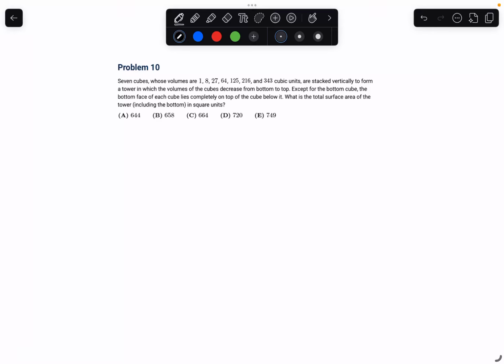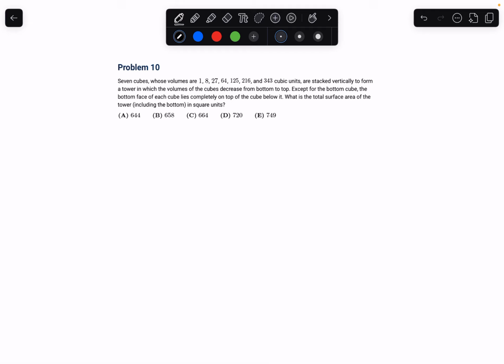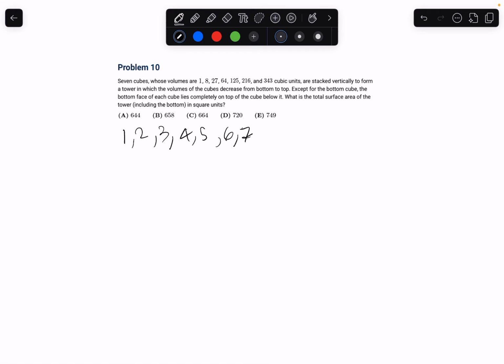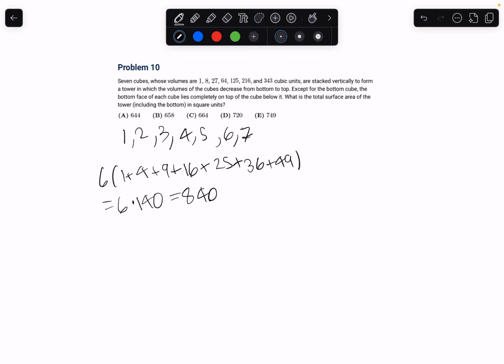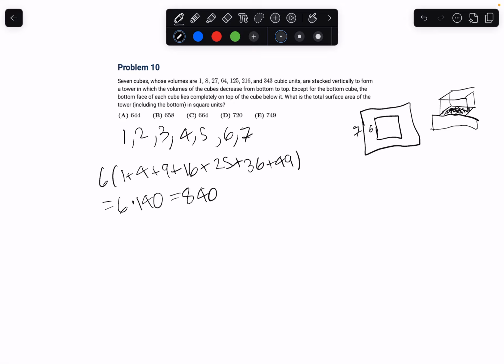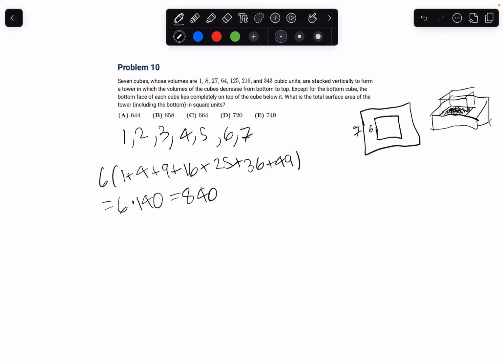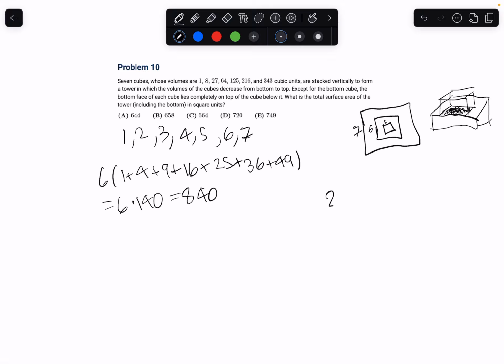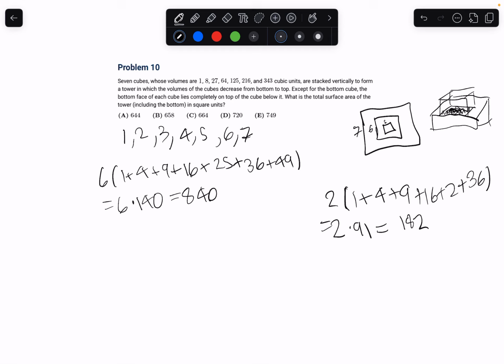2020 AMC 10A Problem 10